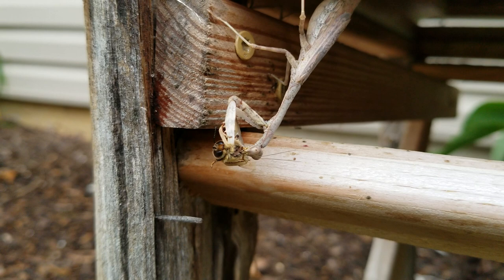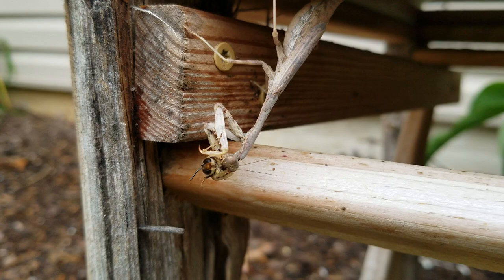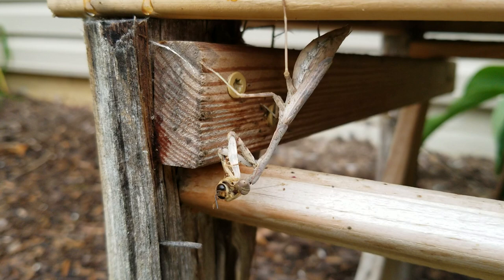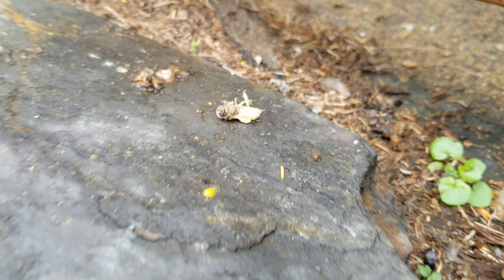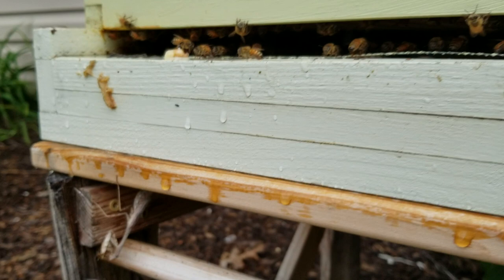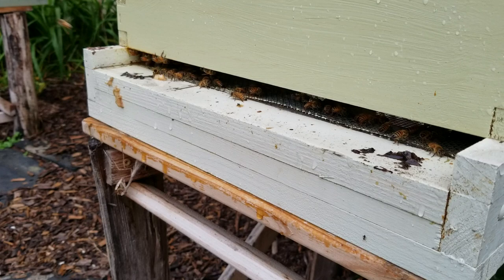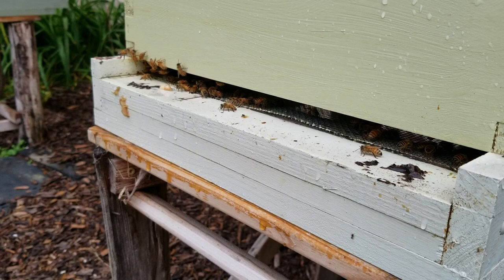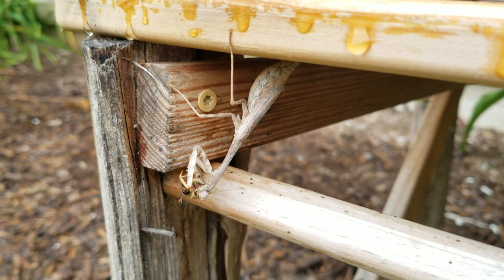Praying Mantis Eating a Honey Bee